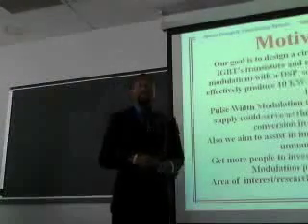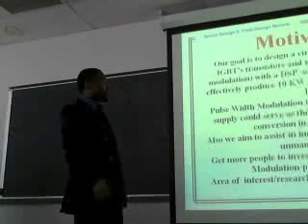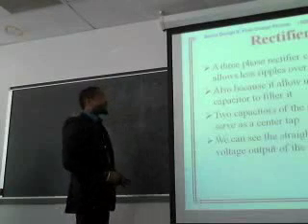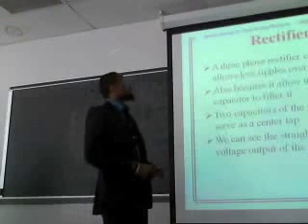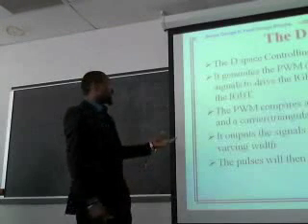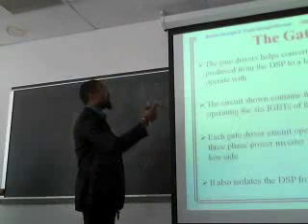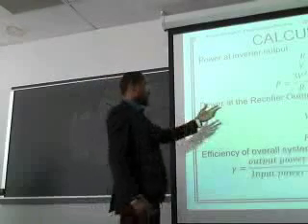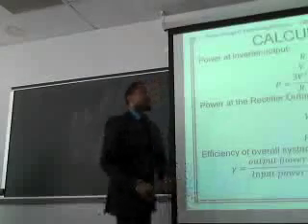Senior Design II - Final Presentation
Team SIPA's Final Design Presentation